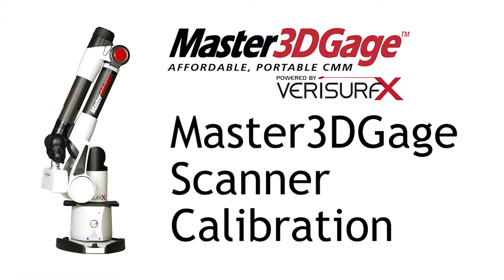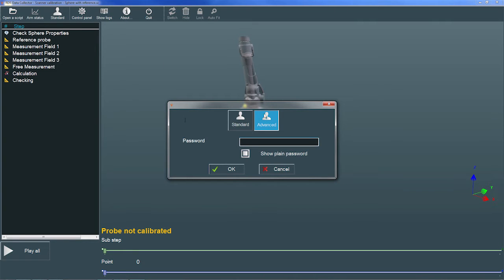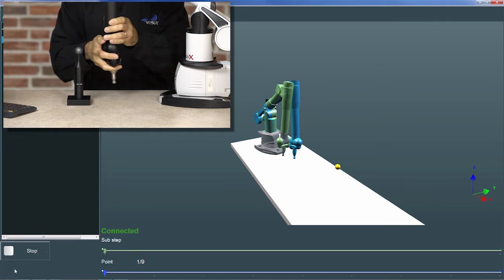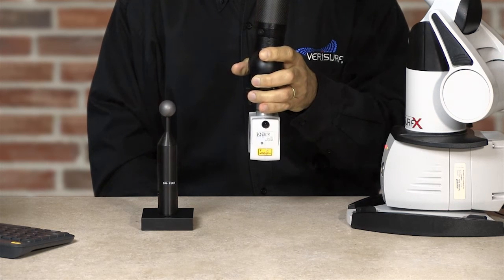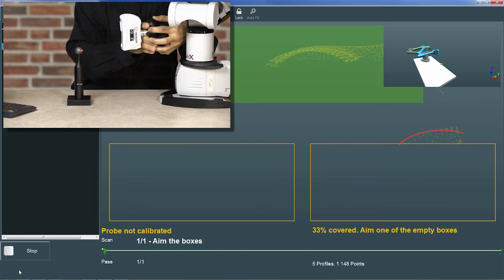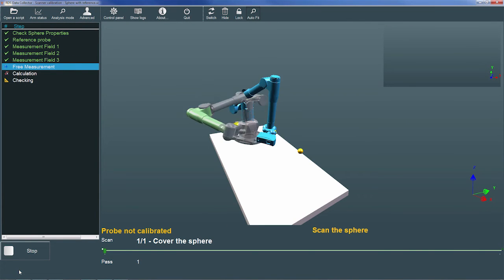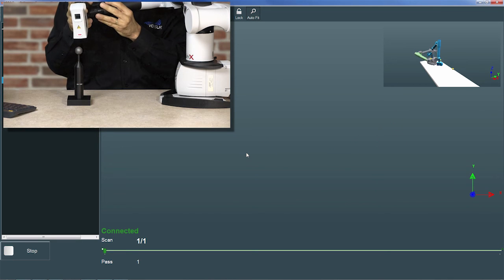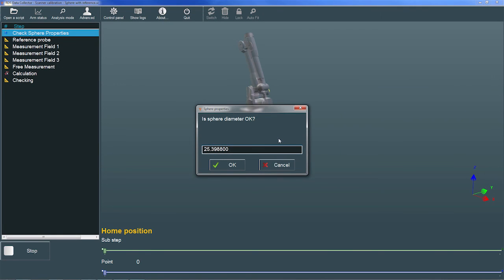Master3DGage Scanner Calibration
How to setup and run Master3DGage scanner calibration procedure.